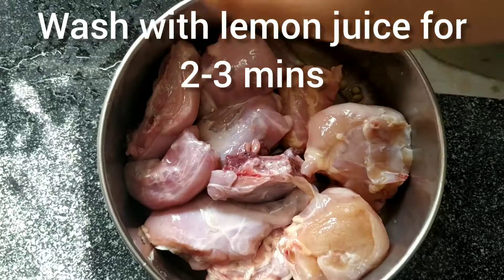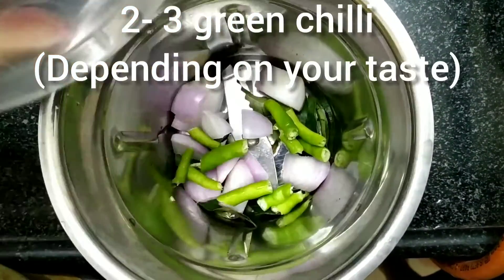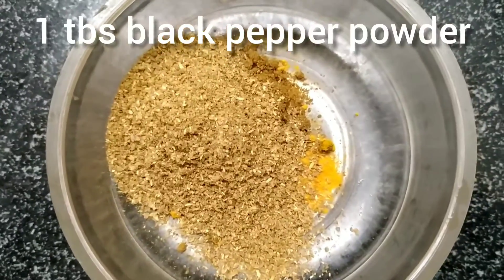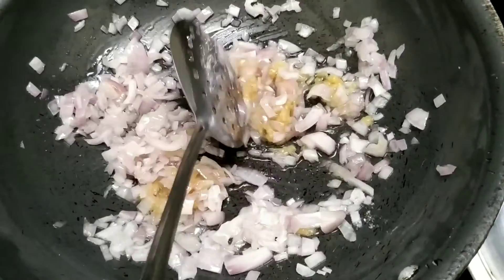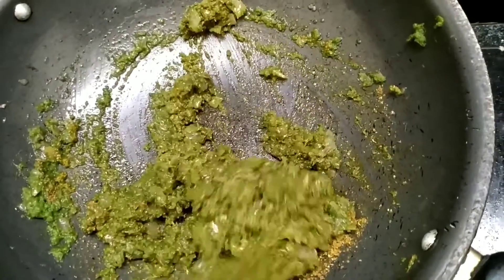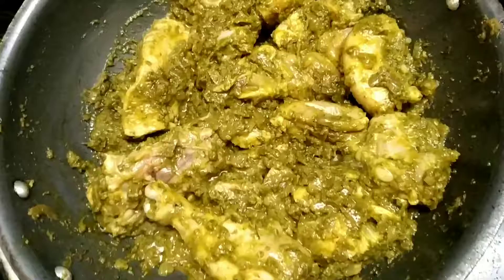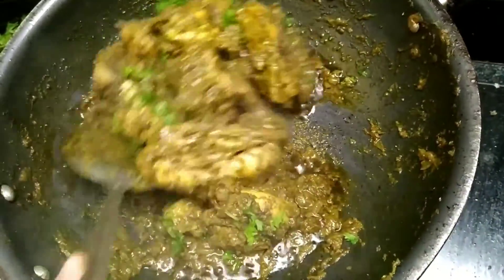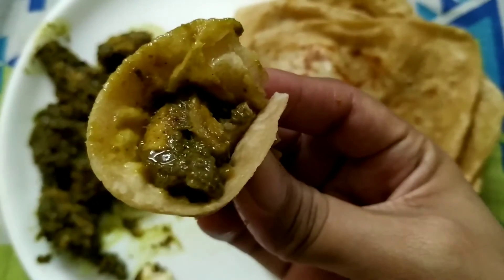Lemon pepper chicken | QUICK AND EASY with least amount of ingredients | Alice smith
This is a very simple and easy recipe. Anyone can make it with no fuss even beginners. Yet being simple its taste will blow your mind.

Do try it out, you will not regret it that a promise

MUSICIAN: JEF